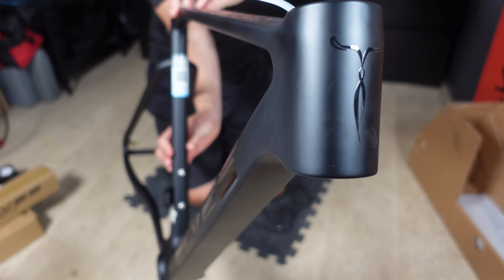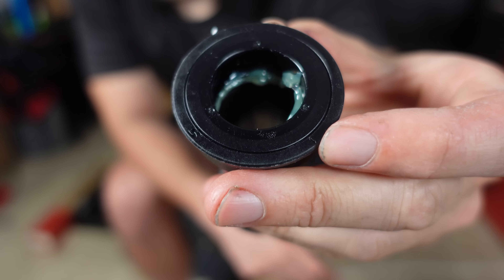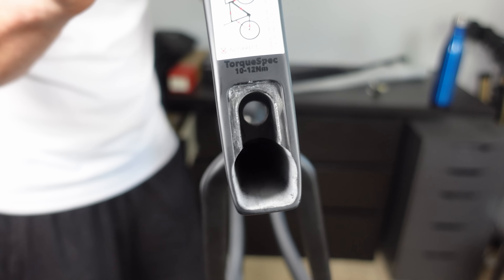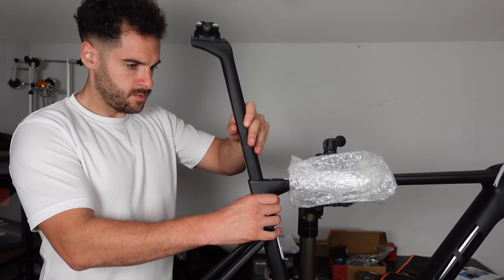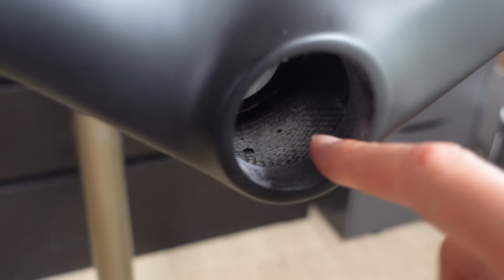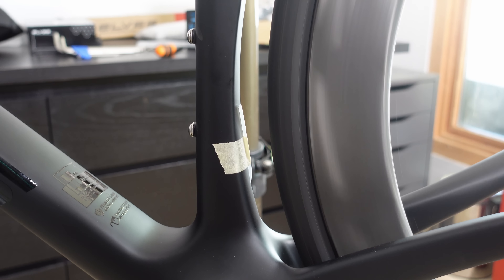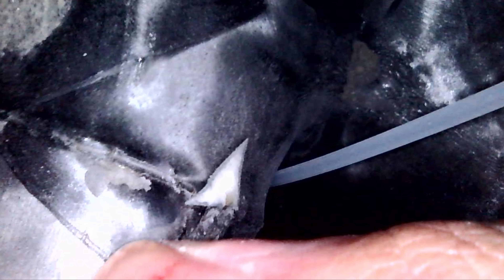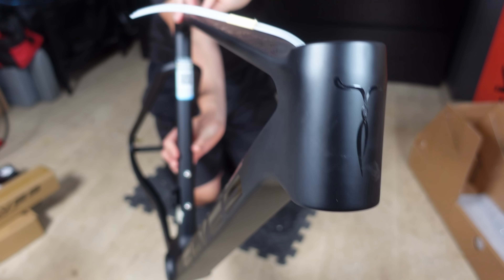Exclusive Elves Vanyar Pro 2024 Unbox, Review & In-Depth Analysis… Game Changer or Overhyped?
Have you ever wondered, "How good are Chinese carbon frames?" Well, you're not alone. With the increasing popularity of lightweight carbon frames, especially those that promise affordability without compromising on quality, I'm here to give you the answers.

Somehow I've wangled an exclusive first look at the Elves Vanyar Pro Disc 2024! In this video, we'll discuss the features, aesthetics, and performance of this promising carbon climbing frame.

Elves seem to be producing affordable road bike frames, and the Vanyar series is no exception. Whether you've heard about the Elves Vanyar or are new to this model, our in-depth analysis will cover all you need to know.